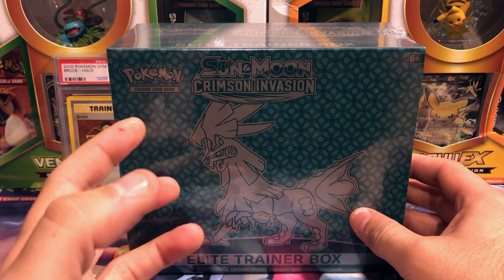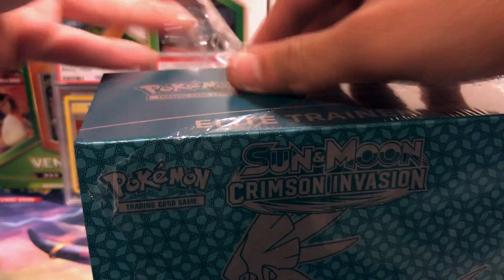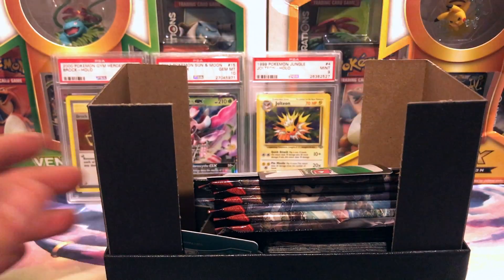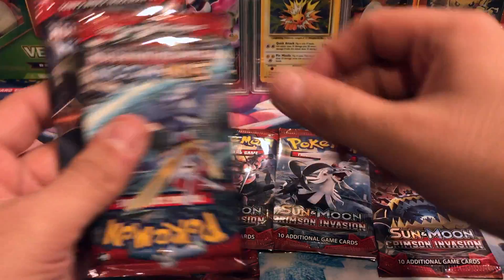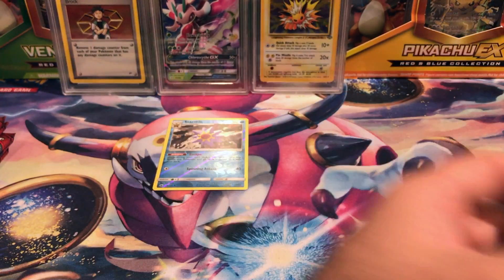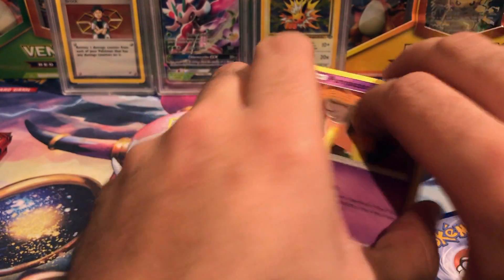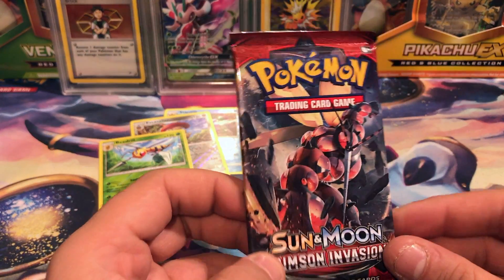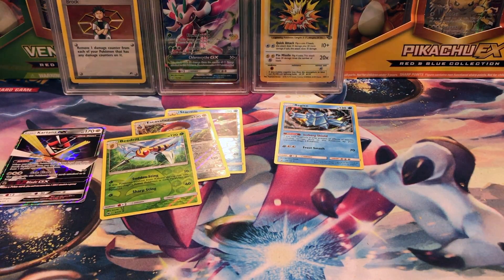Opening a Crimson Invasion Elite Trainer Box - Pokemon Cards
Welcome back! Finally opening our Crimson Invasion ETB! This box has the essentials for playing the TCG: Damage Counters, Status Markers, Energy, Sleeves and 8 Crimson Invasion booster packs!

DONORS:
Robbie Lee

Burning Shadows Blister Pack

RULES:
2 - Comment on any video
     FANG for Hydreigon to win this deck
     or
     THUNDER for Kommo-o to win this deck
3 - ONE ENTRY PERSON. ONE WINNER PER DECK.
4 - Winner will be announced on twitter (@vacantpokemon) on
     11/26/17